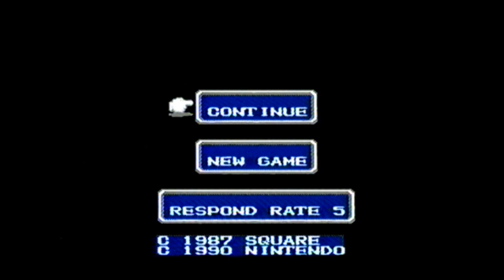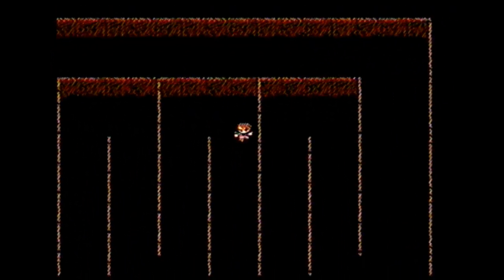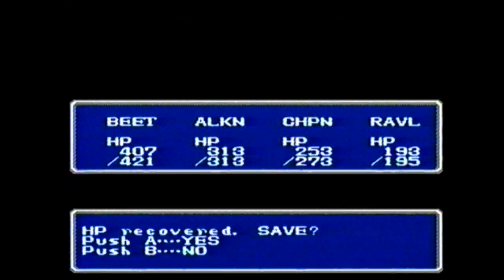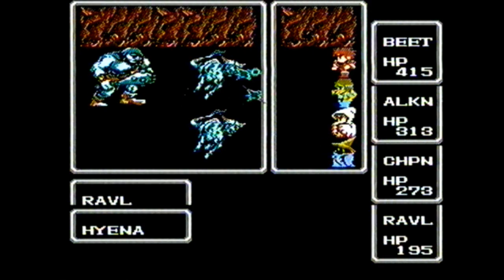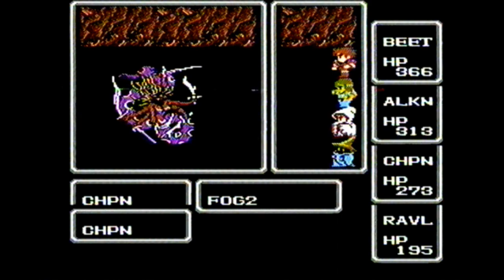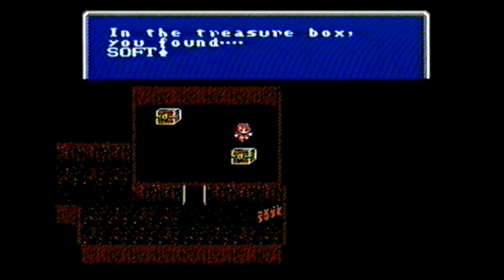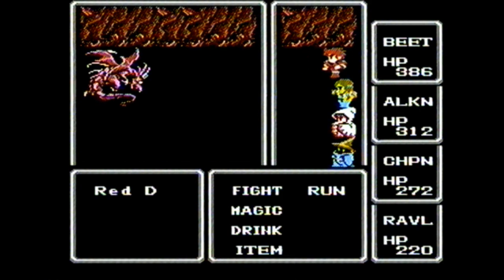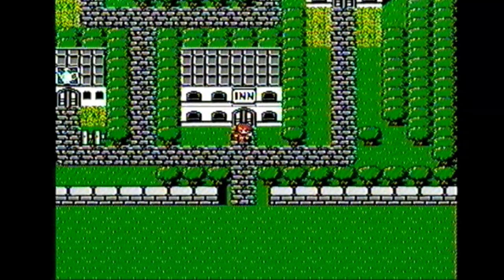Let's Play Final Fantasy (NES) Ep. 8: Trekking Into An Active Volcano!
Welcome to Episode 8 of Let's Play Final Fantasy for NES! In this episode, we finally trek deep into Gurgu Volcano to learn its secrets and seek out the Fiend of Fire, as the sages in Crescent Lake warn us that she will eventually burn up the entire world if not stopped. So, we enter the fiery cavern, and...

OUCH! There is lava (magma?) all over the place, and stepping on it deals damage to our entire party! However, monsters also avoid the magma, as there are never random encounters on the magma. We must make a crucial decision: avoid the magma and risk potentially powerful monster battles, or burn our feet and burn through our precious supply of heals in the process to dodge random encounters the best we can?

**Again, as stated in the previous episode's video description, the reason the damage tiles don't always properly show the effect in this video is because of it being recorded to and from a VCR. Just to reiterate, this is a real copy of the game on a real Nintendo Entertainment System, NOT a flash cart, reproduction cart, or emulator. 100% authentic everything.**

This dungeon is quite long, as we have to go back up and down floors multiple times just to reach the very bottom. There is also quite a bit of loot on multiple floors, so we decide to take our time and complete the volcano in multiple runs. (I don't think it's ever wise to try to clear any of the main dungeons in one go.)

We eventually meet the Fiend of Fire, Kary (Marilith in later versions of the game) and defeat her, lighting the second of four orbs. Of course, we journey back into Gurgu Volcano yet again just to grab the remaining loot, fully clearing out the blazing cave once and for all.

In the next episode, we will explore the upper half of the world - yes, all the places we have been so far has only been HALF of the world map - and then journey into the treacherous Ice Cave, the complete opposite of the burning volcano we just completed. Will we get party-wiped as I have in my previous playthroughs of NES Final Fantasy? Find out soon in the next episode!

Recorded with a real Game Pak of Final Fantasy on an NES into an SVHS VCR. No emulation.